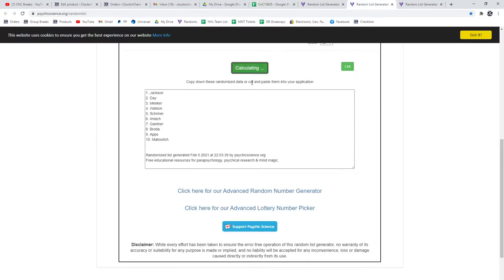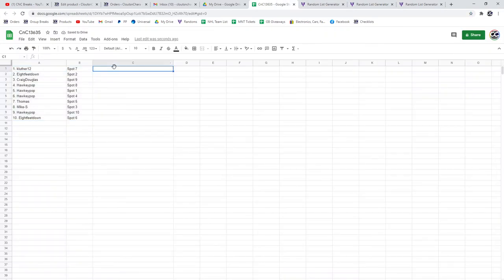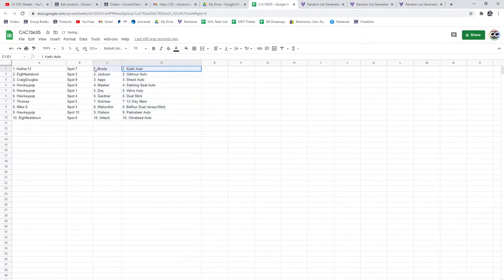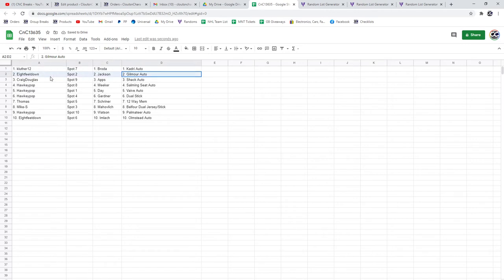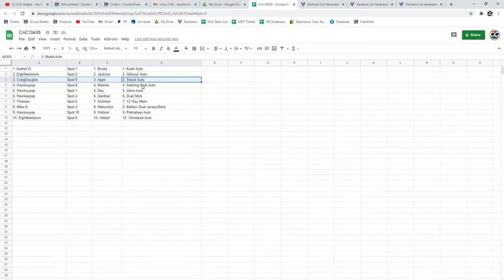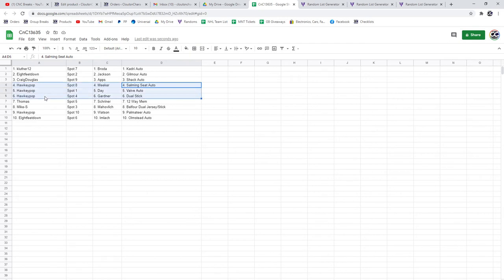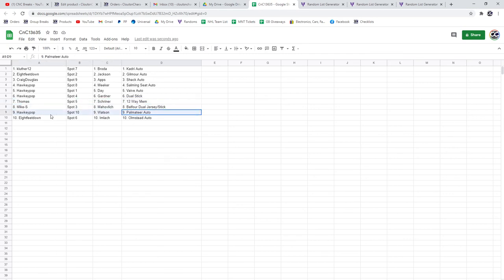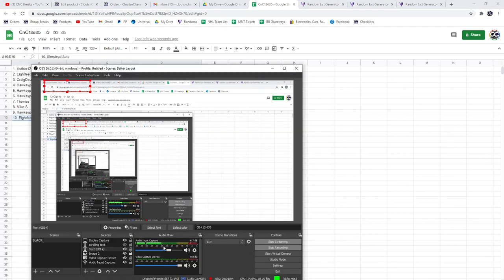Multi Randoms - C&C GB #13,635